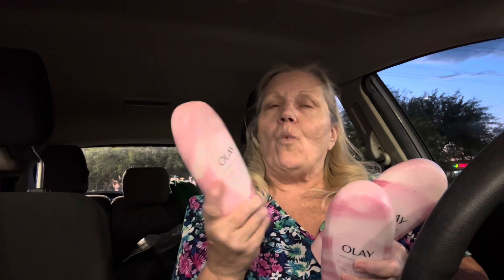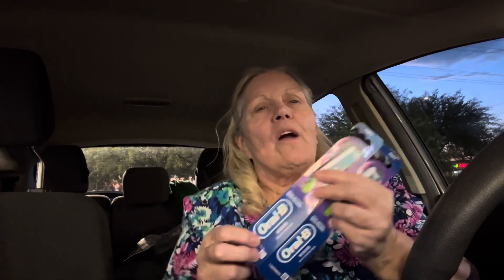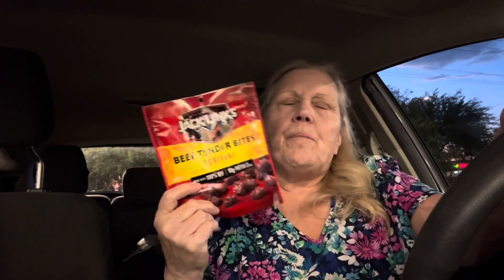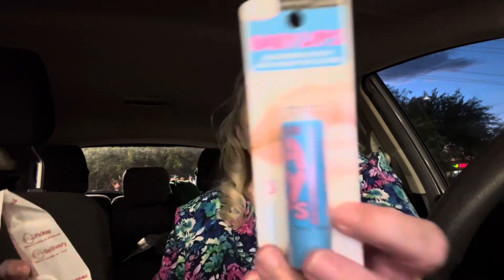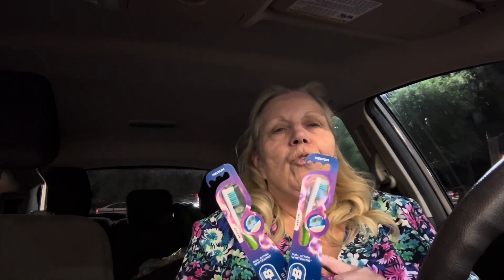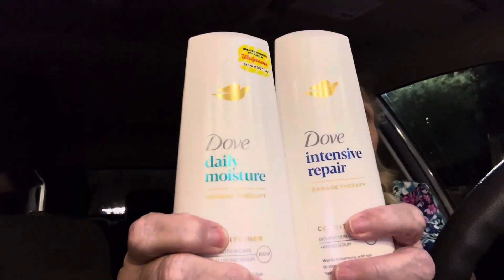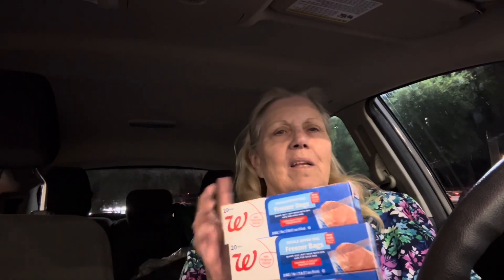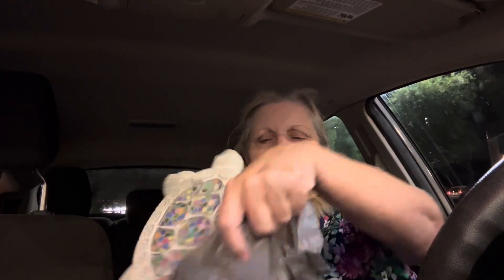WALGREENS EASY DEALS AND ALL DIGITAL STOCK UP TIME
l
IBOTTA REBATE